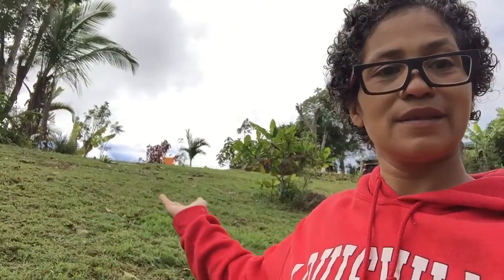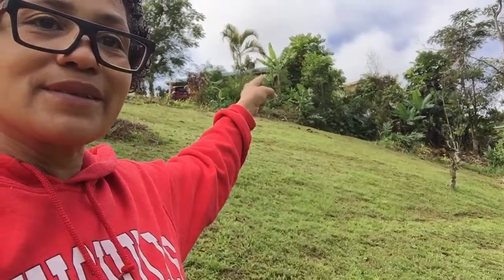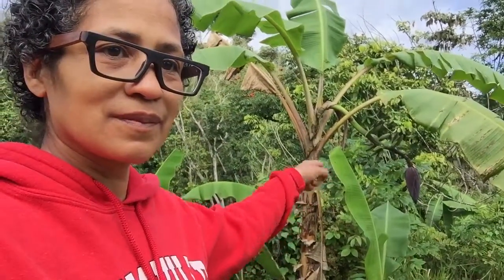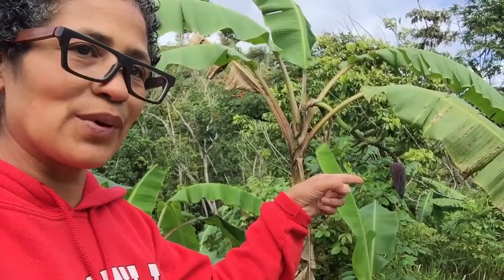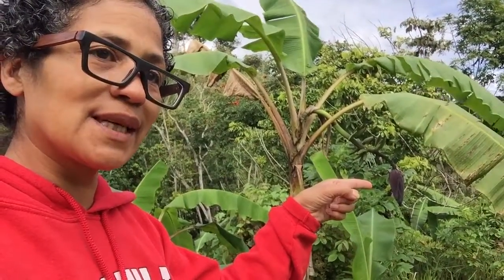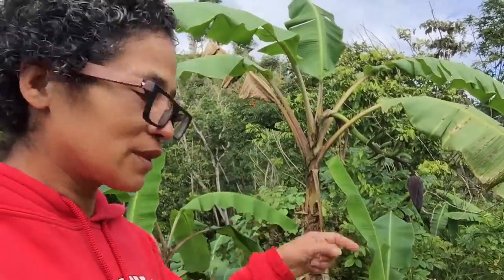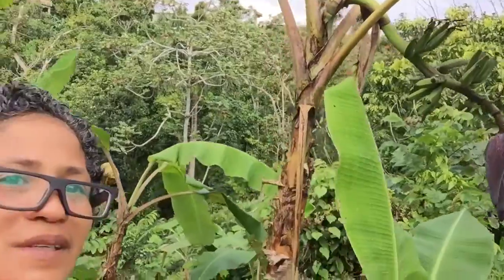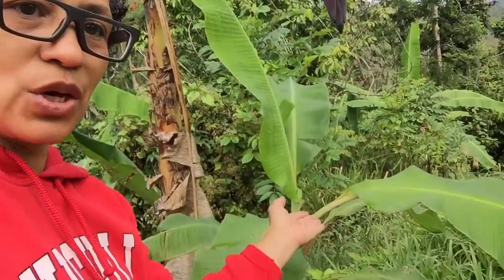La Finca de Papi part 2